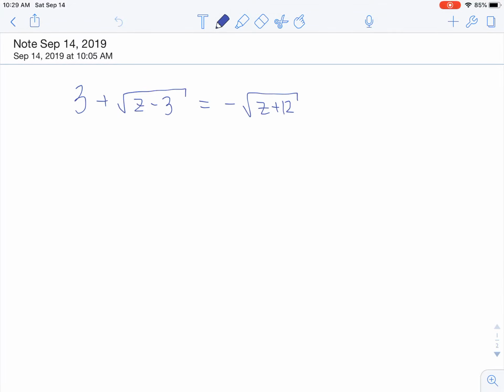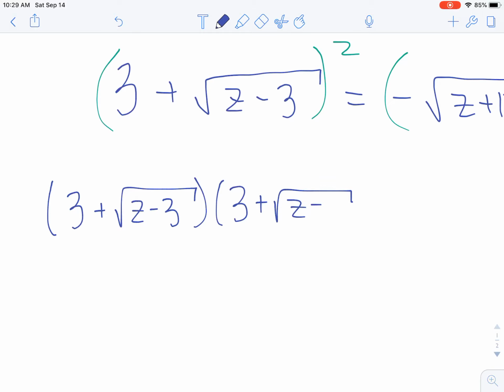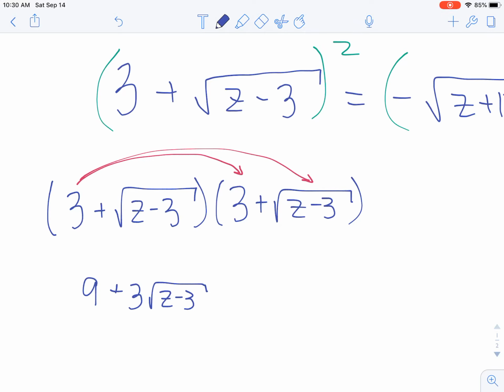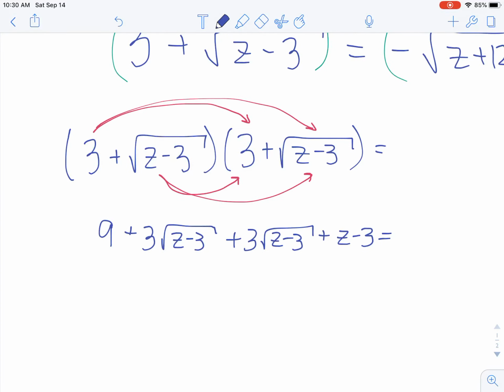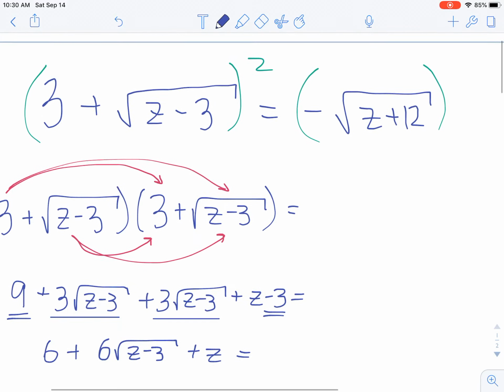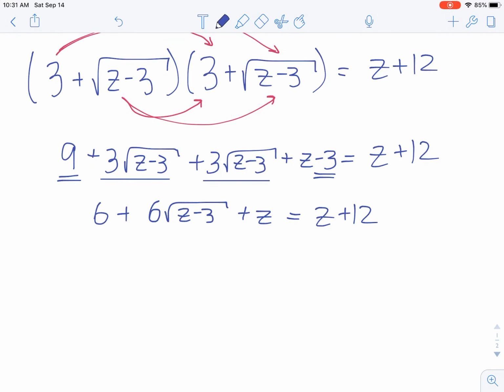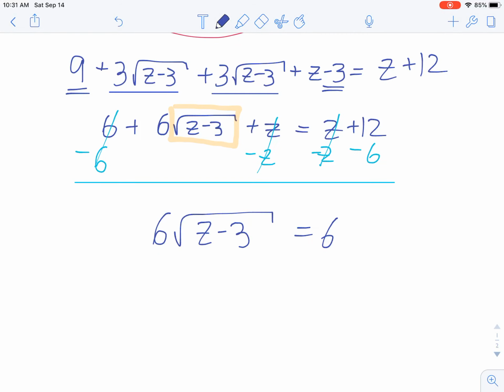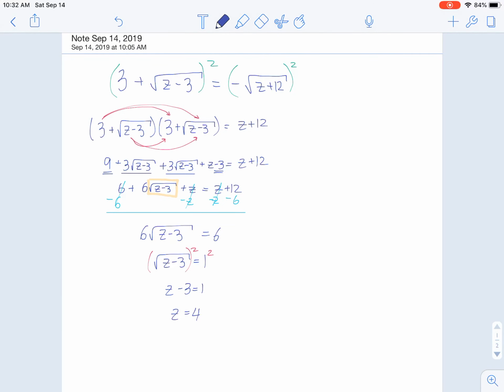123 Homework section 1.6 (Question #11)